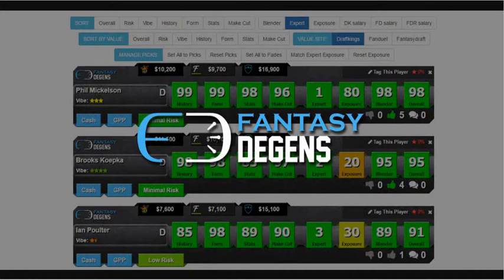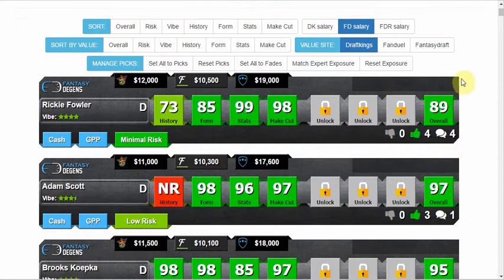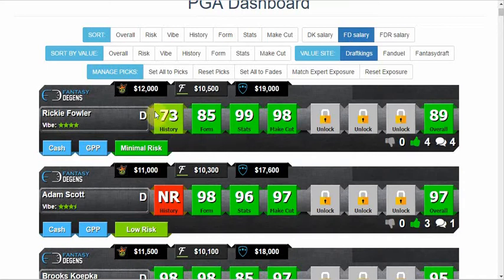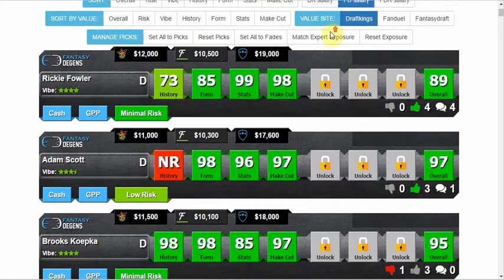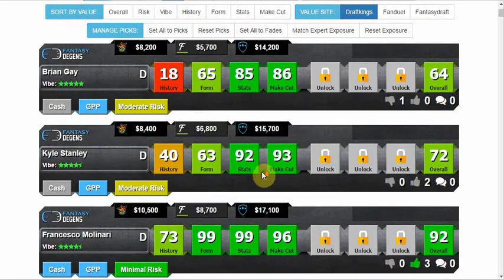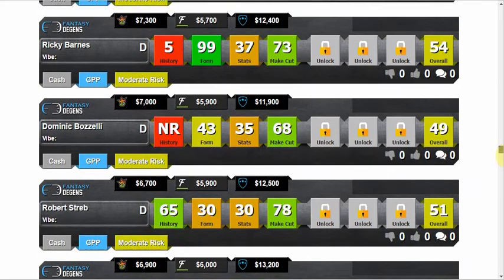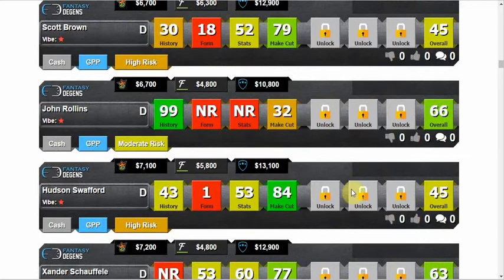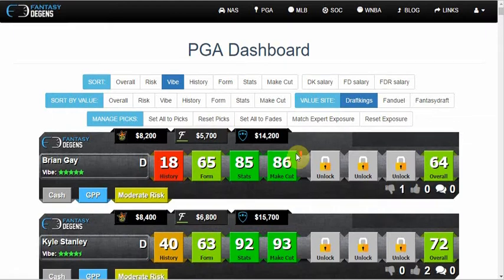Beginner User Access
Watch as we cover the cool features that our Beginner User Level gets in the FantasyDegens Dashboard.